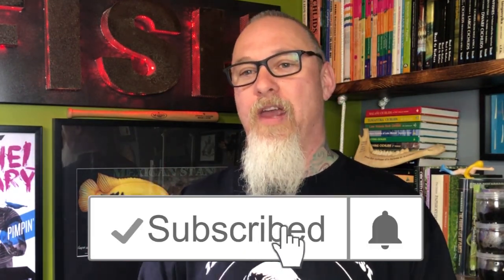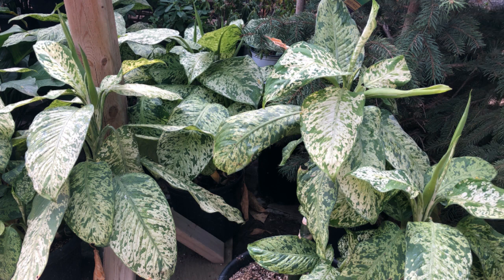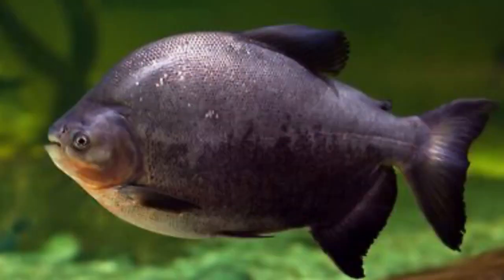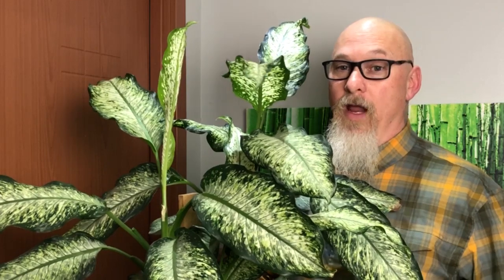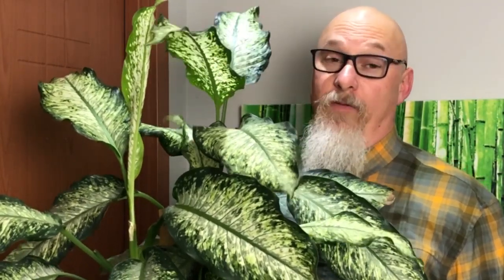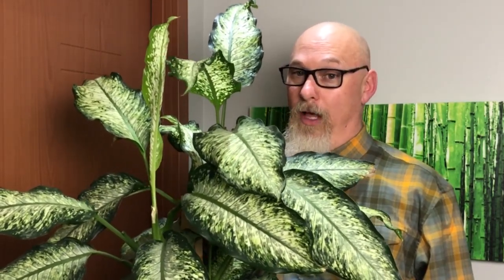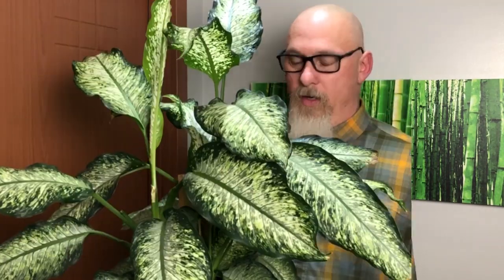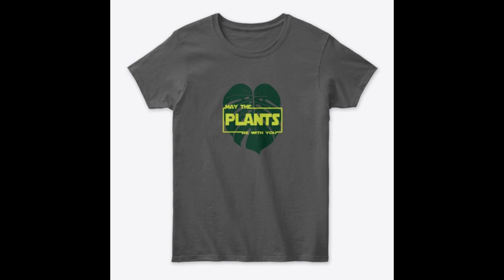Don't chew the leaves DUM DUM: Let's talk about the wonderful Dieffenbachia Plant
Today we discuss one common houseplant with a deep dark secret. The Diefenbachia or by its more common moniker Dumb Cane. Why is it called that? What makes it so special and unique? How do I keep it alive? How big does it grow? How do I water it? How much light? Please tell me BIGGS!
All these questions and more will be addressed in today's video entitled:
Don't chew the leaves DUM DUM.
I hope you will join me today as we discuss this wonderful plant.
Biggs

When a lock of hair just won’t do and you really need some Biggs... get some Official Chris ‘The Mad Aquarist’ Biggs merchandise and take me on your adventures with you!

*** Follow me on The Mad Aquarist Facebook page for all my adventures and shenanigans***

Also on Instagram @themadaquarist

*** Feel the need to send Biggs some treasure?

Mailing address is as follows:

Chris Biggs
Box 27 Group 27
Station Main RR2
Ste. Anne, Manitoba
Canada
R5H 1R2